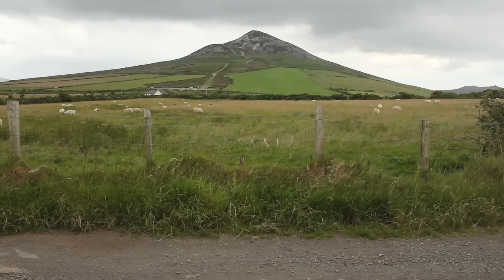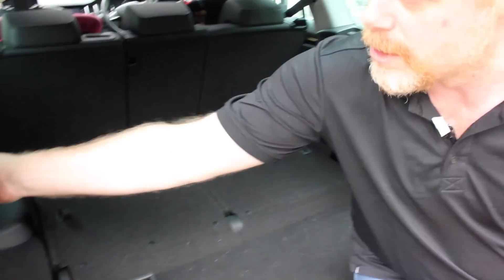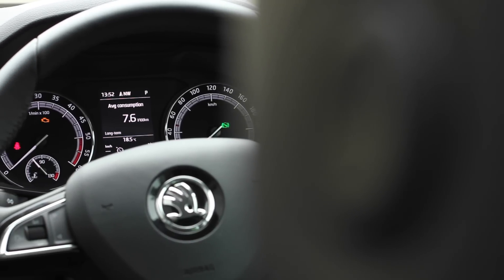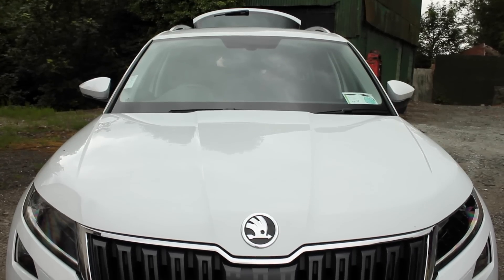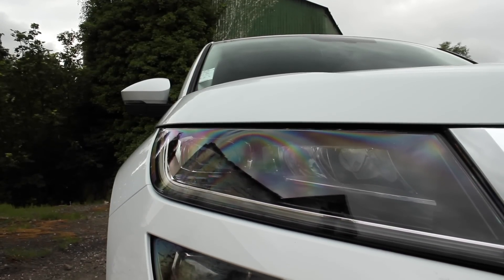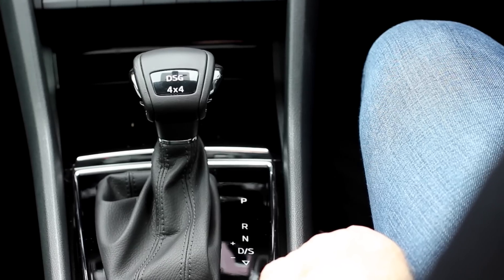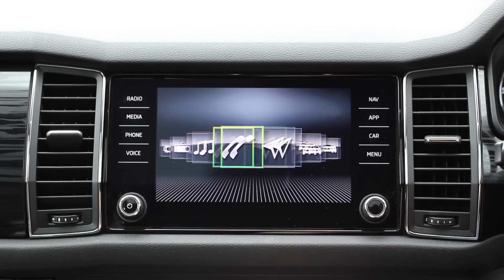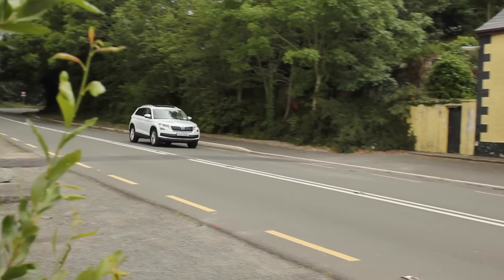Skoda Kodiaq Review 2017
This is the Car Buyers Guide Skoda Kodiaq review 2017. Daragh Ó Tuama shows us around the spacious, good-looking, simply clever, affordable 7-seater family SUV. He also discusses how it fares against its competitors, which include the Kia Sorento and Peugeot 5008 SUV. This car is sure to do well in Ireland.

The SKODA Kodiaq is SKODA’s first attempt at tackling the competitive SUV segment. The Kodiaq has the exterior appearance of a large, stylish SUV - while on the inside it’s a practical family car. There’s plenty of space up front, you can easily fit three adults in the second row and should you opt for the additional two seats - those in row three won’t have too much to complain about either.

SKODA’s “Simply Clever” features in the Kodiaq include; umbrella  in both the front doors, special cup holders that allow you to open a bottle one-handed, door protectors and a “virtual pedal” that electrically opens and closes the boot.

The model featured in this review boasted 19” alloys, keyless entry/engine, interior ambient lighting, 8” touch screen, black Alcantara leather and a rear view camera.

Prices for the Skoda Kodiaq in Ireland start from: €29,395
Model in this review: €44,145